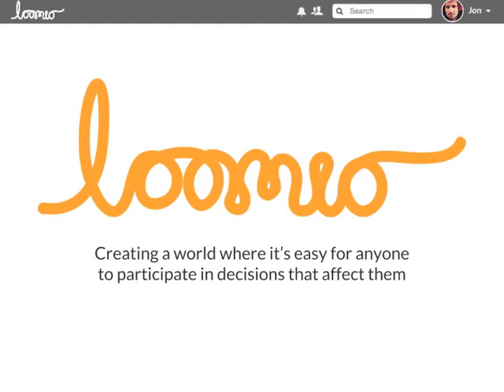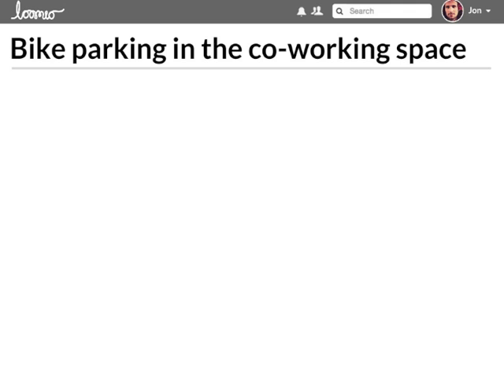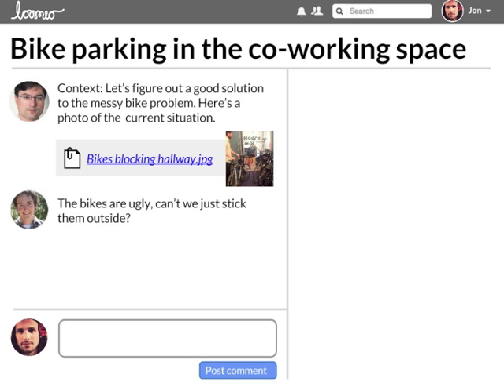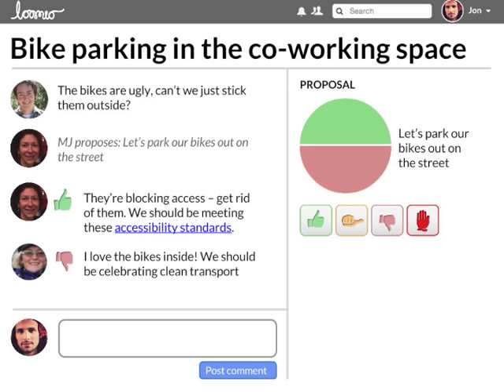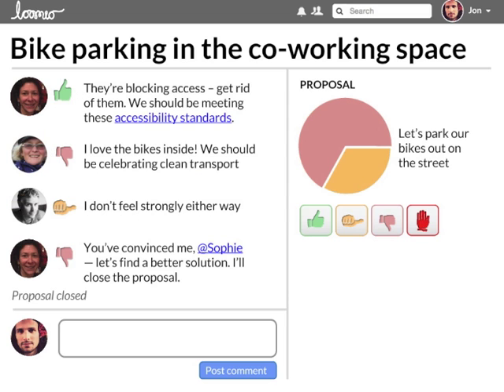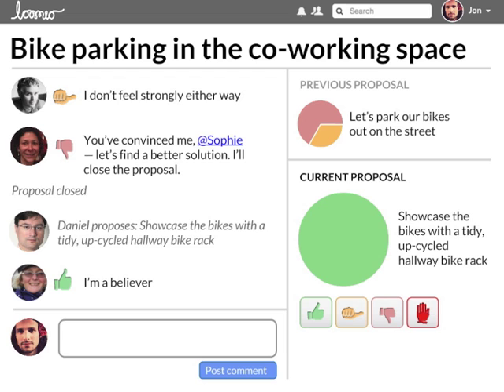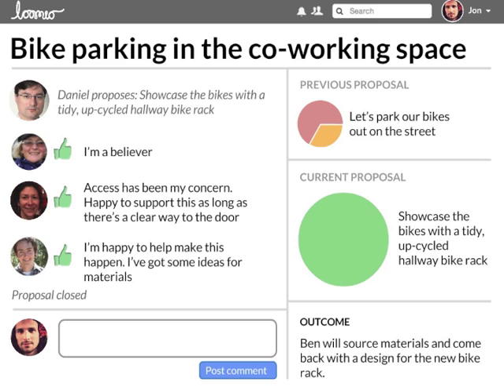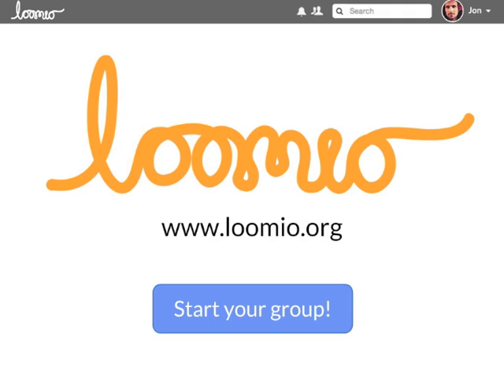Loomio Demo - A user friendly tool for collaborative decision making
Loomio is a user-friendly tool for group decision-making. Creating a world where it's easy for anyone to participate in decisions that affect them.